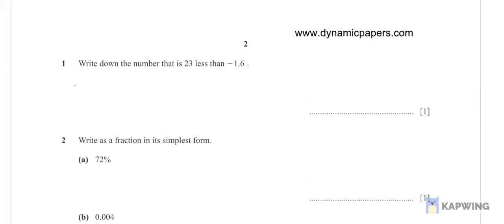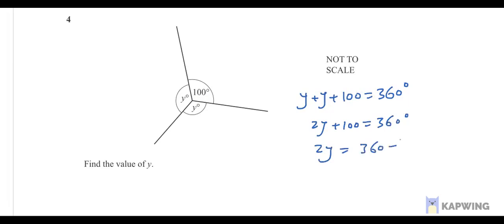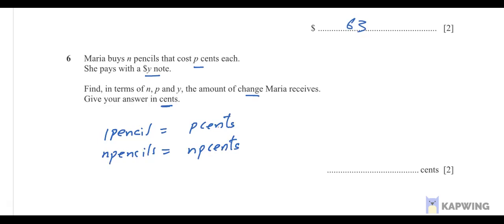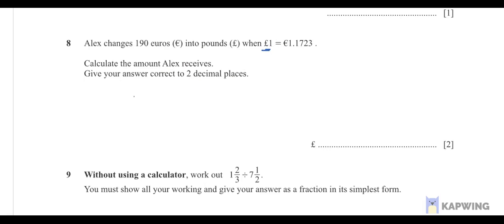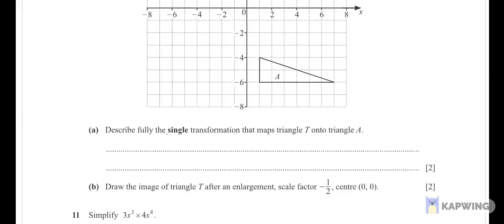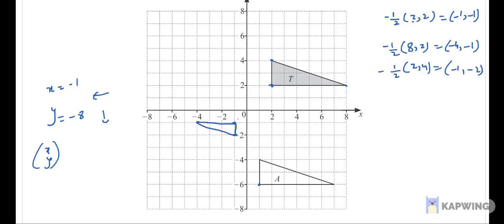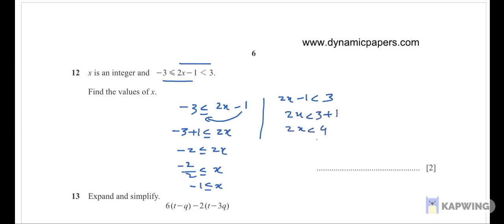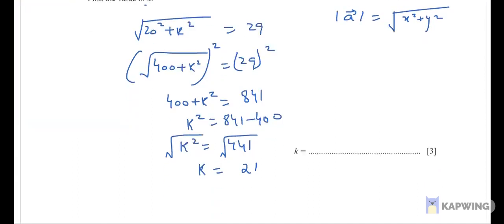0580/23/m/j/2021 IGCSE Mathematics/Paper 2 May June 2021